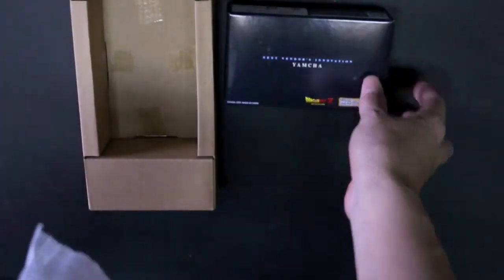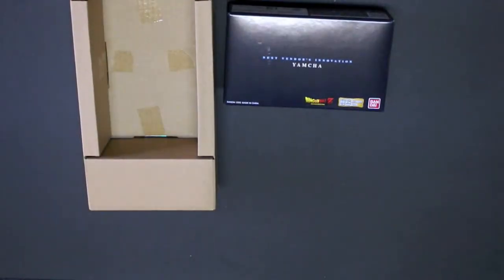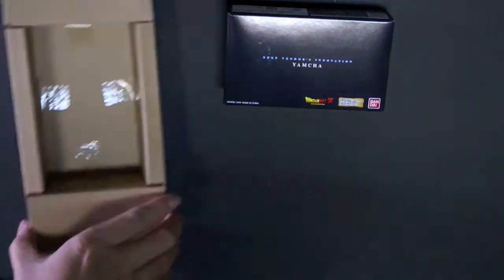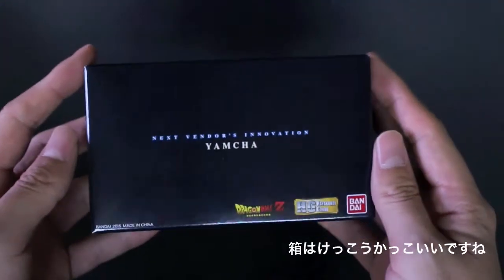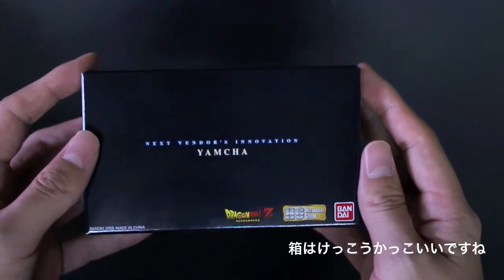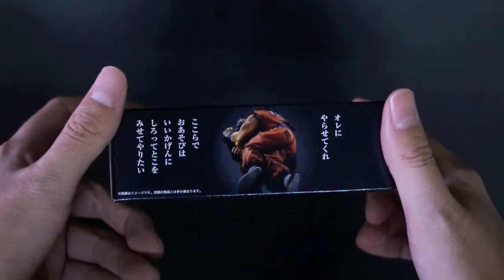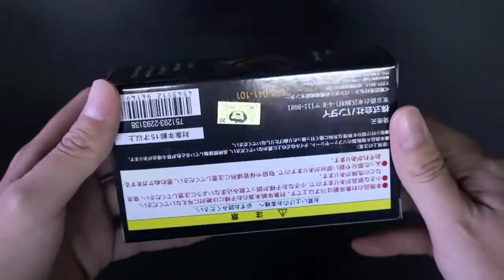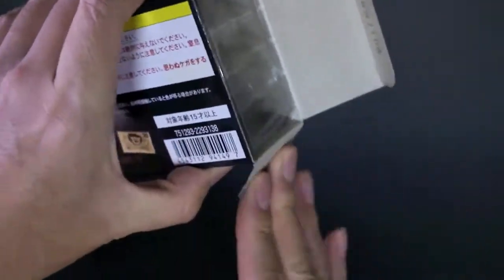HG ヤムチャ【2015年10月発送】開封レビュー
バンダイ「HGヤムチャ」の開封レビュー動画です。

全世界待望！サイヤ人編のヤムチャが超絶クオリティで立体化！
想像を超える造型と彩色により、あのワンシーンを完全再現。
飾り方は自由自在。貴方の日常のありとあらゆる場所に圧倒的な戦場感を演出いたします。